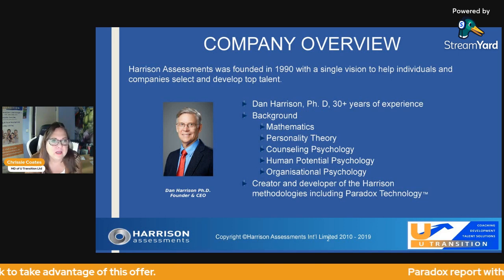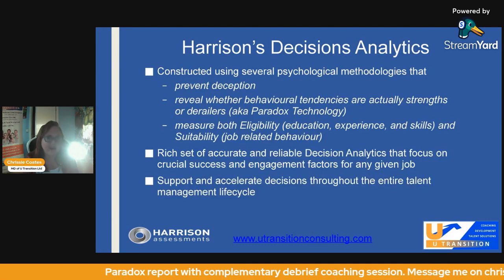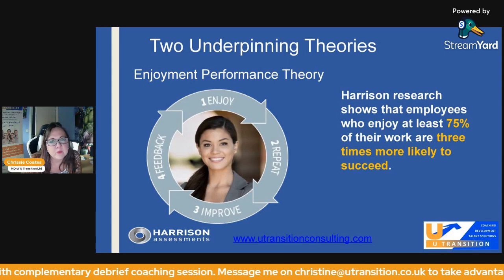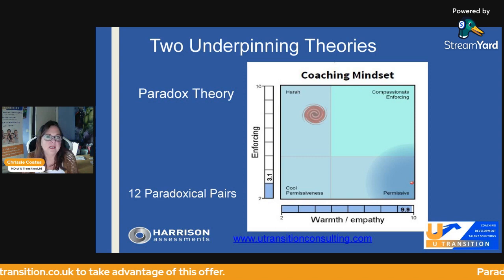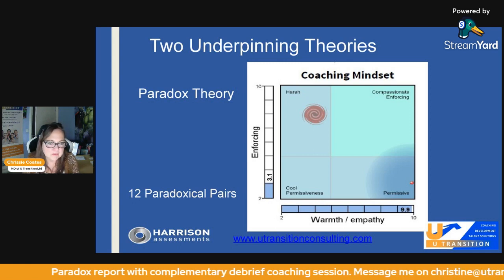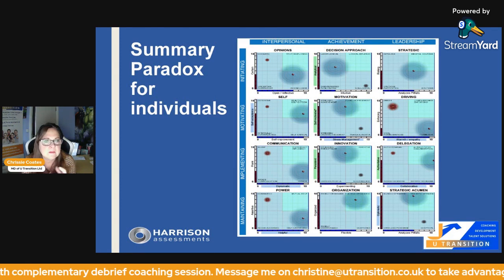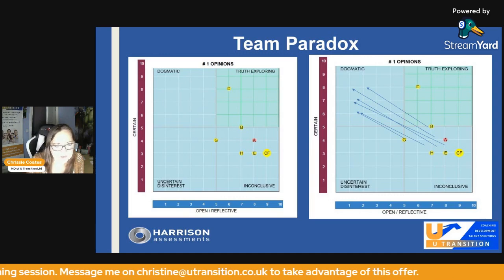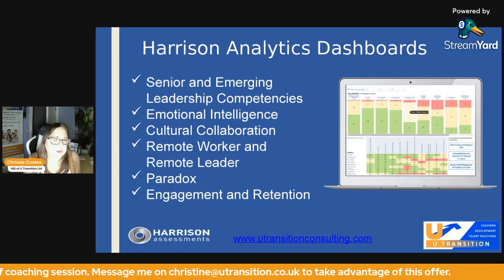Paradoxical Leadership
Leadership is about balancing paradoxes, seeming contradictory traits.
Find out about the amazing tool I use in my coaching and development work and how it can help individuals, teams and organisations.